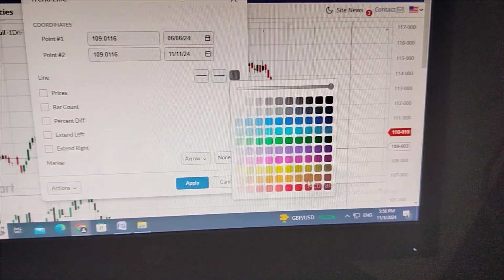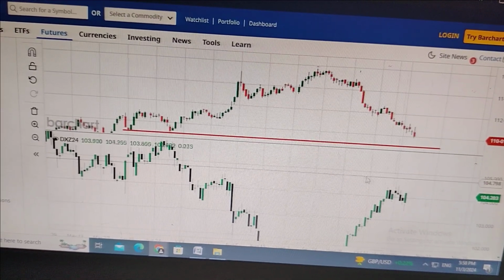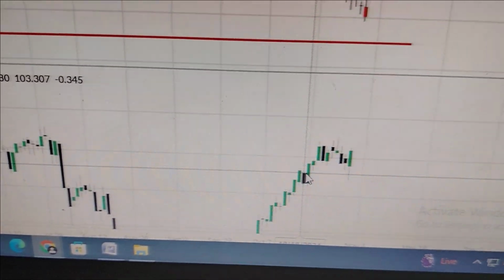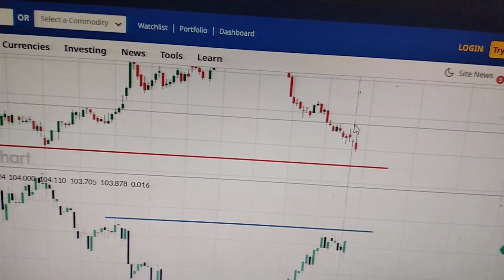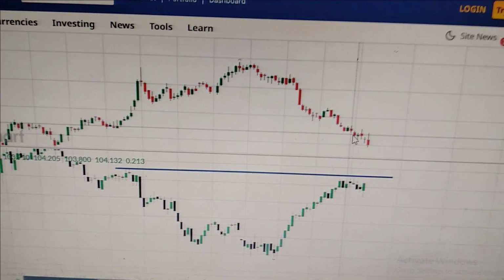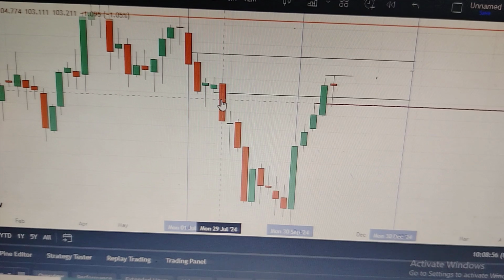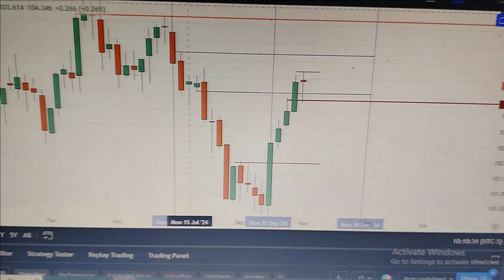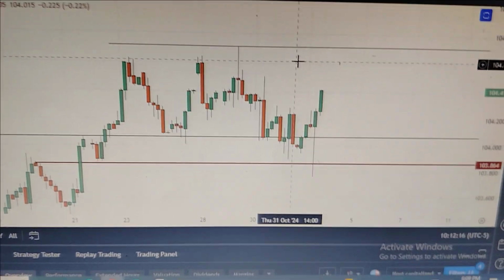current forex market analysis using ICT concepts 3rd November 2024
Pre Election analysis